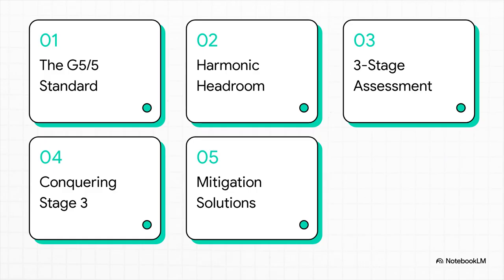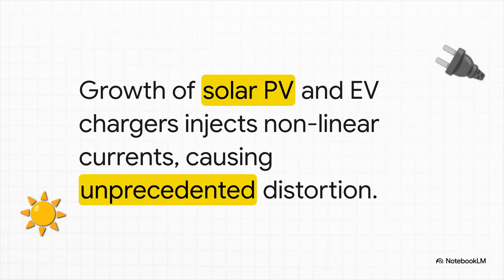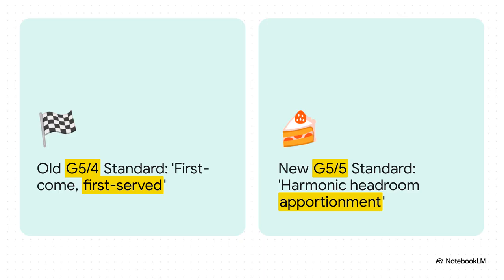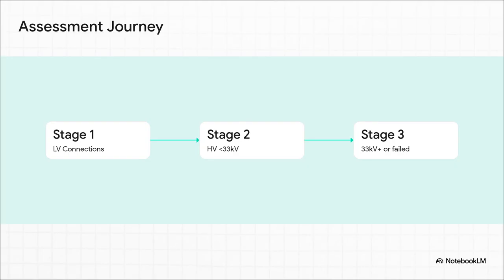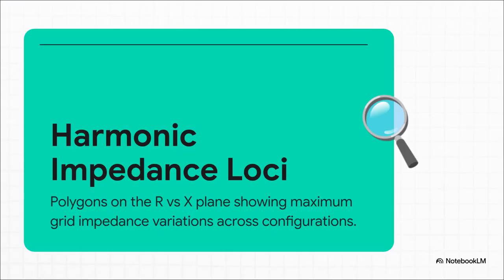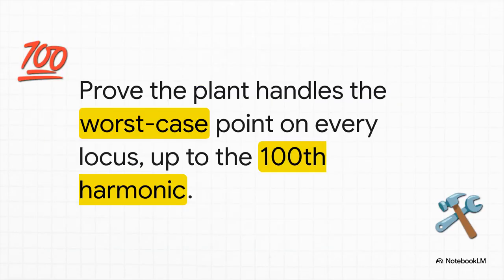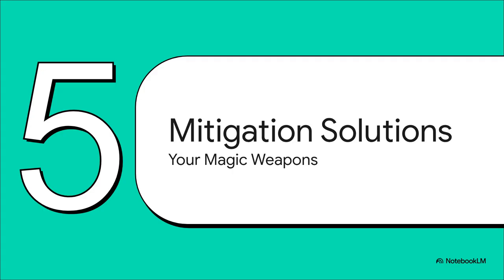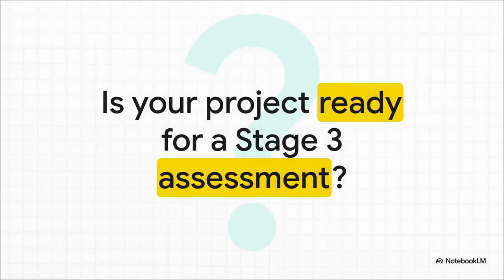Demystifying the UK G5/5 Harmonic Standard: The Ultimate Guide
Welcome to our comprehensive explainer demystifying the famously complex and highly rigorous UK G5/5 standard for connecting new assets to the grid. If you are an electrical engineer, power systems professional, or project developer, you already know this isn't just a minor regulatory update—it is a fundamental transformation in how we manage power quality.
Why are grid connections suddenly requiring massive analytical reports and expensive mitigation hardware? Modern inverter-based green technologies—like solar PV plants, battery energy storage systems, and EV chargers—inject nonlinear currents directly into the network, creating unprecedented harmonic distortion. This video breaks down everything you need to know to navigate these regulations and get your project connected safely and successfully.
In this video, we cover:
The G5/5 Harmonic Standard & The "Noisy Grid": Why the old standards couldn't handle the high-frequency emissions pumped out by modern green tech and underground cabling.
Sharing the Harmonic Headroom: How the industry has fundamentally shifted from a "winner takes all" free-for-all to a shared apportionment approach, treating grid capacity as a finite resource. Learn why developers connecting at 132kV or below are now generally limited to 50% of the individual harmonic planning limit.
The Three-Stage Assessment: A complete breakdown of the compliance tiers, from Stage 1 (low voltage) and Stage 2 (high voltage under 33kV) up to the ultimate test of Stage 3.
Conquering Stage 3 (The Final Boss): Mandatory for connections at 33kV and above, this stage requires proving compliance up to the 100th harmonic using complex harmonic impedance loci to account for worst-case network scenarios. We also reveal a practical 0.1% floor limit workaround that can save your project from impossible compliance targets.
Mitigation & Compliance Solutions: Discover the magic weapons for securing your grid connection, including installing active harmonic filters, using highly accurate Norton equivalent models from manufacturers, restricting operational envelopes, and negotiating conditional acceptance.
Do you have the precise background data and advanced modeling tools to navigate this rigorous harmonic landscape? Watch now to master the G5/5 standard!